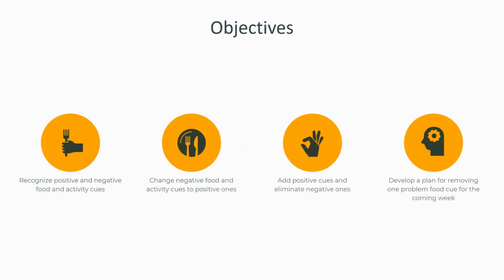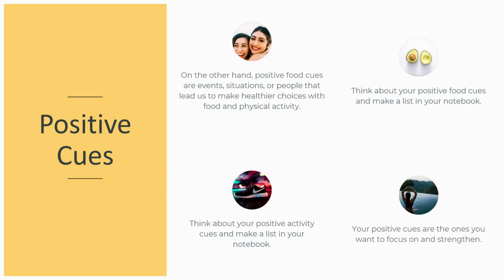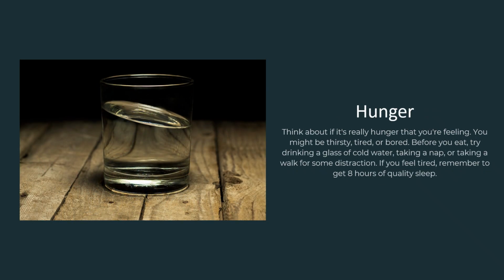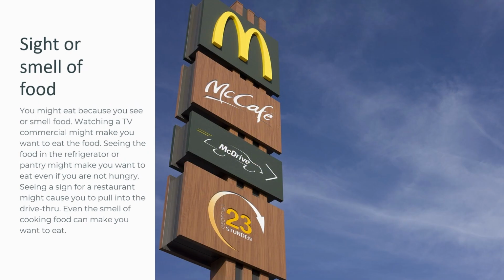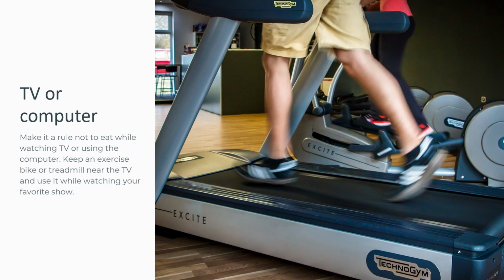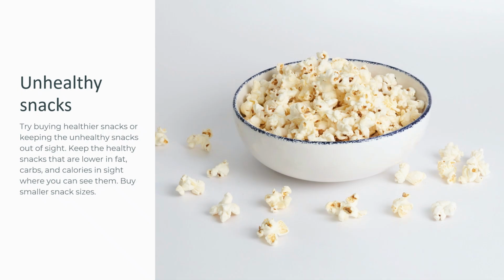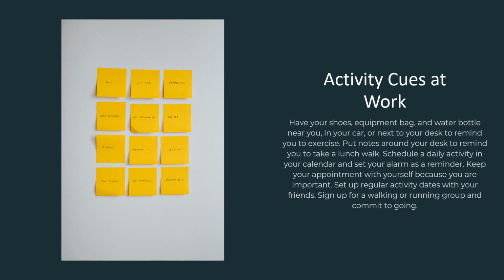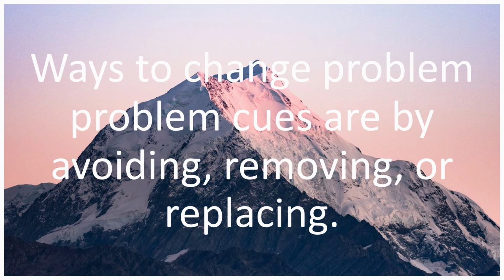Session 8 Cues For a Healthy Living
Welcome to Session 8 of the Wellness With Grace NP Weight Loss Program!

Visit website Wellness With Grace NP for more information.